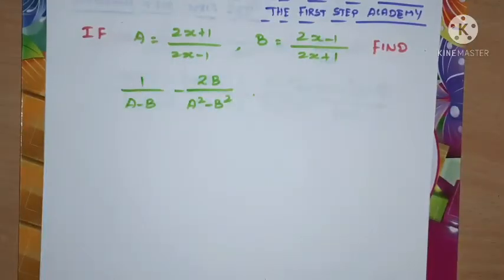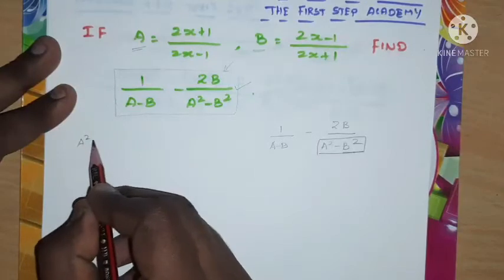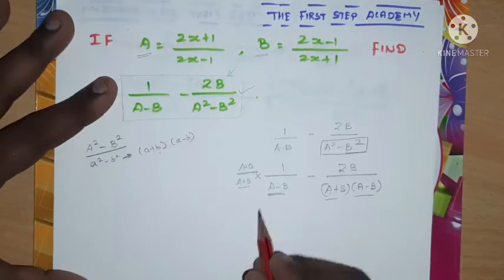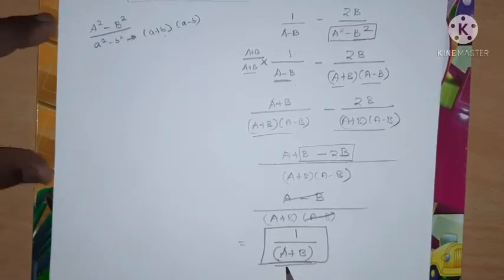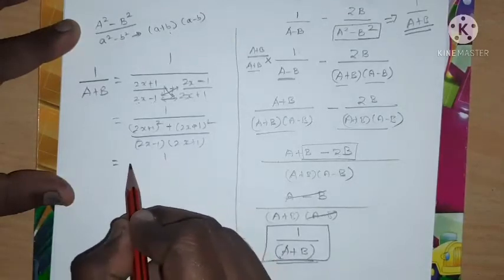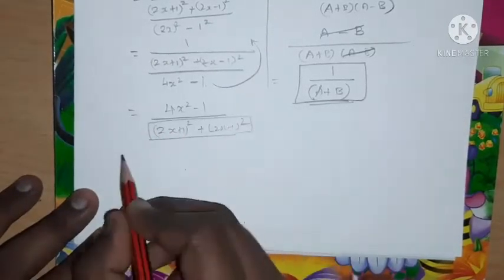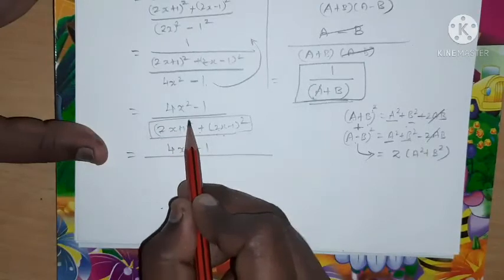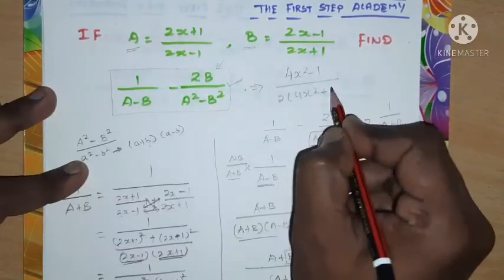ALGEBRA: FIND: 𝟏/(𝑨−𝑩)− 𝟐𝑩/(𝑨^𝟐−𝑩^𝟐 ) [𝑨= (𝟐𝒙+𝟏)/(𝟐𝒙−𝟏) ;𝑩= (𝟐𝒙−𝟏)/(𝟐𝒙+𝟏)]